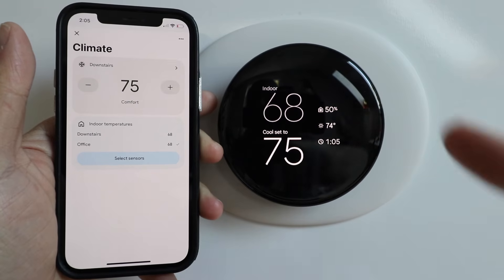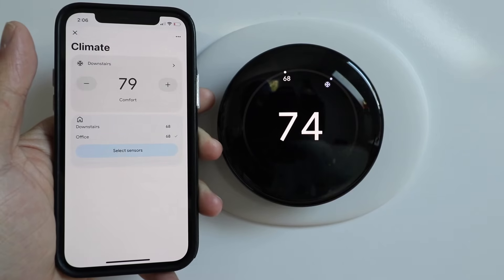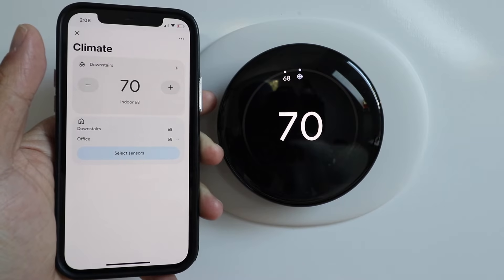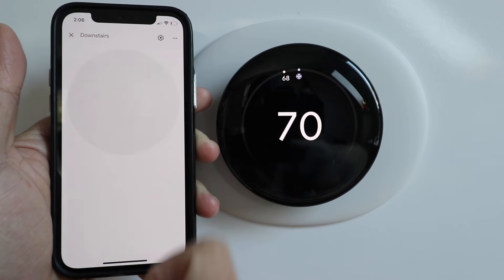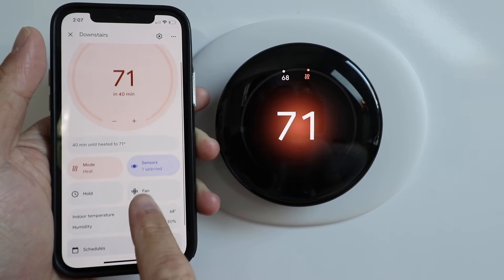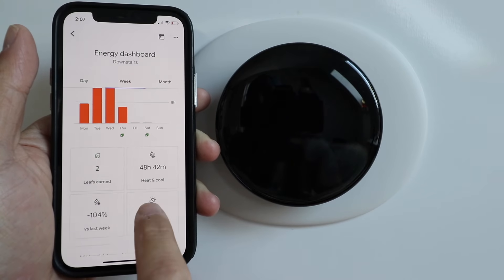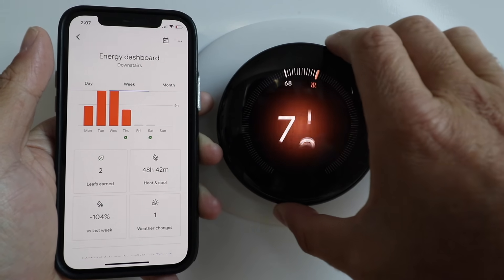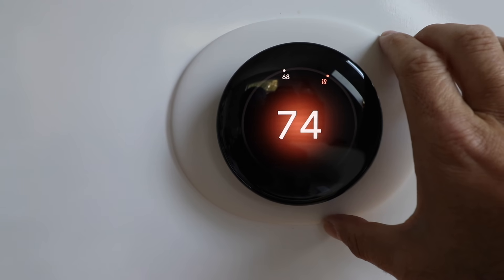New Google Nest Thermostat Gen 4 Review - 1 Month Later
In this video we review the Google Nest Thermostat 4th Generation after using it for a month.
Nest Thermostat 4th Gen

The Google Nest Thermostat is a wifi smart thermostat that allows you to rmeotl ycontrol it from your phone. In the summer of 2024 the updated 4th generation Google Nest Learning Thermostat was launched with more features than ever and it works with